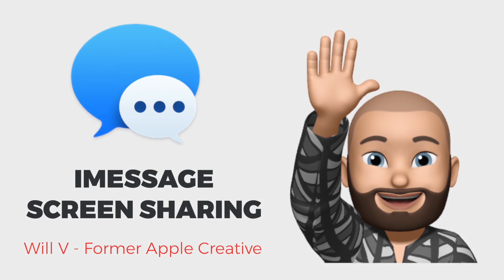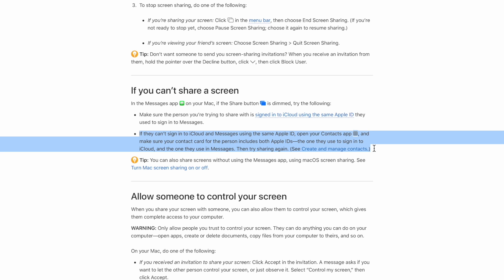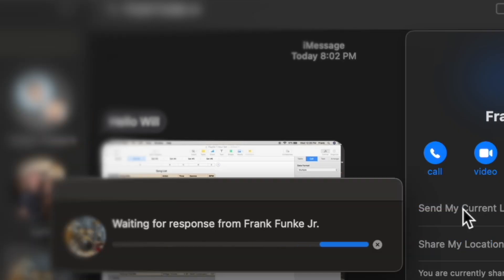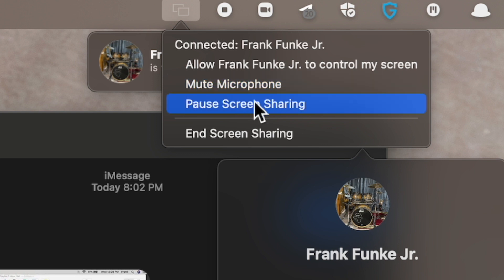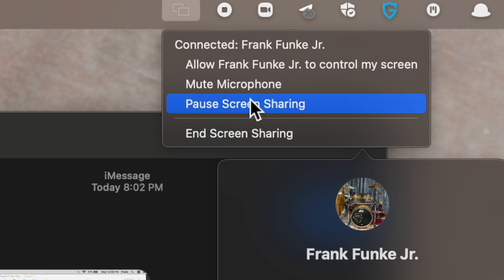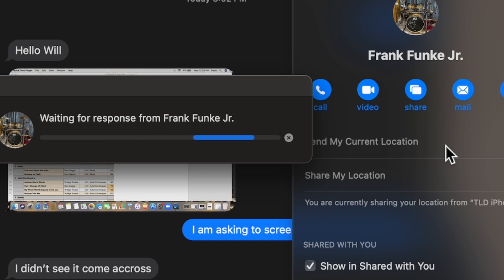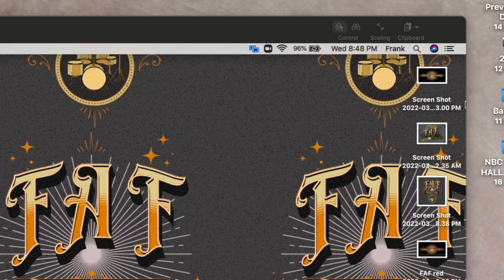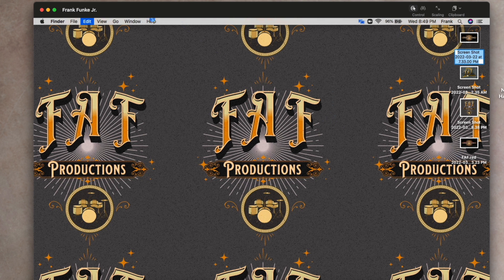Apple Screen Sharing with iMessage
Learn how to screen share using iMessage on your Mac.